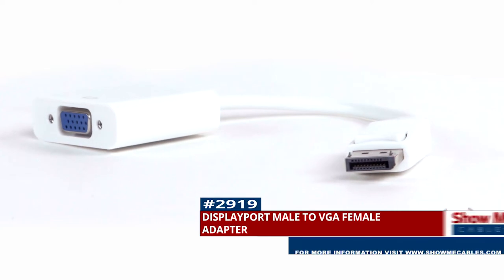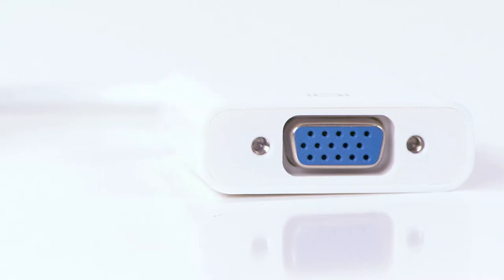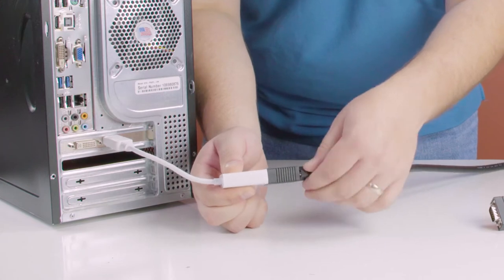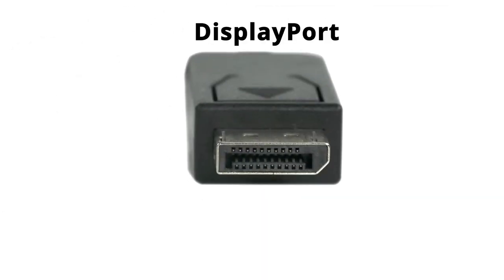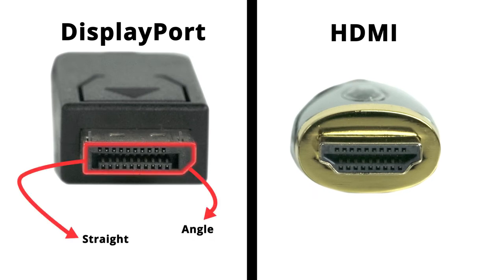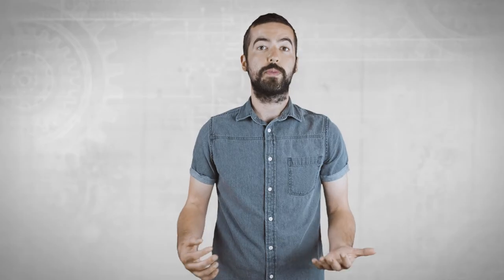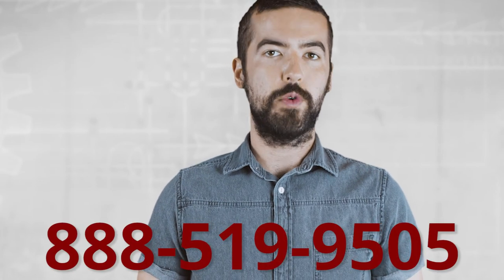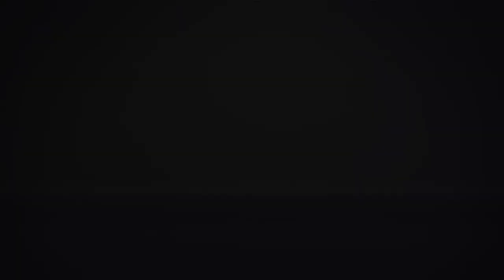High Definition DisplayPort to VGA Adapter - Makes Video Easy #2919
Hello and welcome to Show Me Cables.  Today we’ll be taking a look at DisplayPort Adapters.

This is the DisplayPort Male to VGA Female Adapter.

It features a DisplayPort Male connector on one side.  And a VGA female connector on the other side.

The adapter can be used to connect from a DisplayPort source to a VGA monitor.

Just to make sure there isn’t any confusion, DisplayPort connectors resemble HDMI connectors, but DisplayPort has a squared off side, where HDMI has two angled sides.

The adapter is 7 inches long and supports resolutions up to 1920x1200.

The DisplayPort Male to VGA Female Adapter is a quick and easy solution for your video needs.